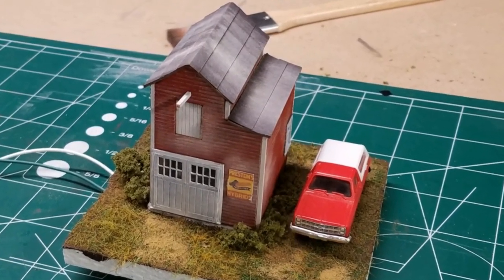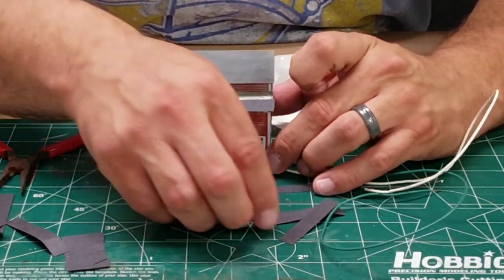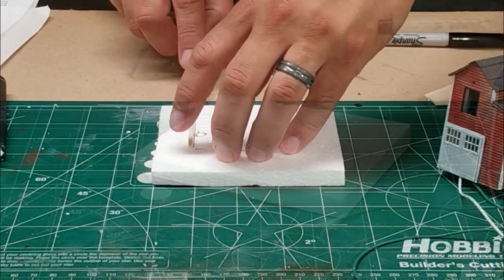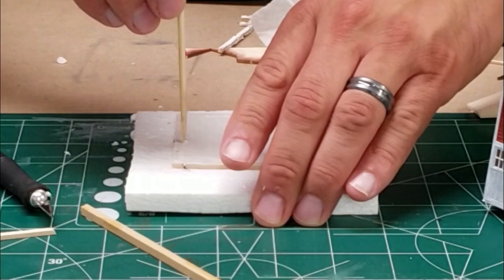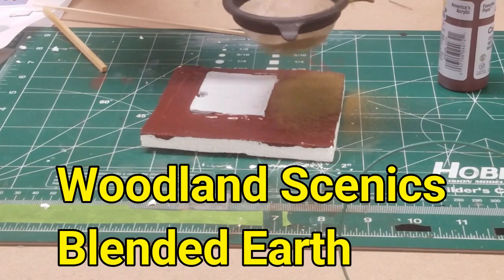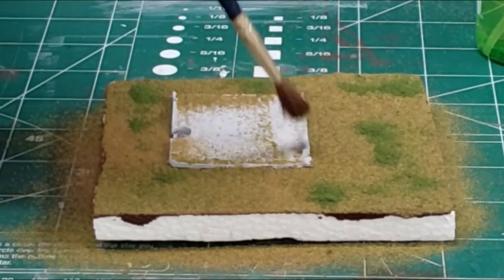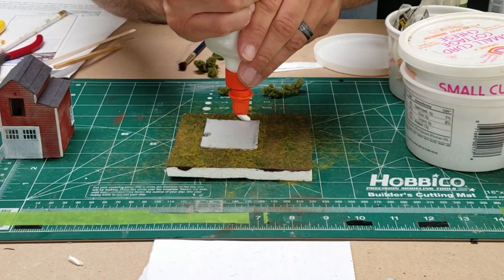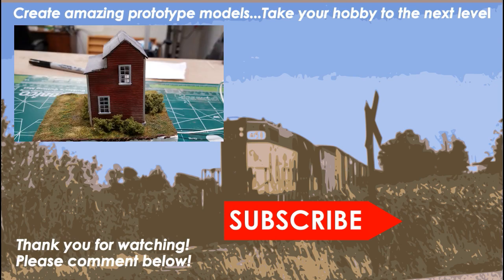Model Railroad Craftsman Structure Build video 2 of 2 Ripon Co Op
Hello Model Railroaders! In this video we finish building a small lineside structure on the Chicago & Northwestern Marshline Subdivision.  We will finish the diorama and put the final touches on this RailRoadKits.com kit (Dannen Feeds). Then it will be ready for use as 1 of 3 buildings in my Ripon Co-Op complex on the Marshline Subdivision.

My Train's A Comin': Unicorn Heads - Free to use courtesy of YouTube

Town of 24 Bars: Unicorn Heads - Free to use courtesy of YouTube